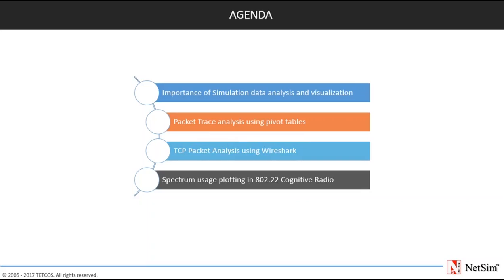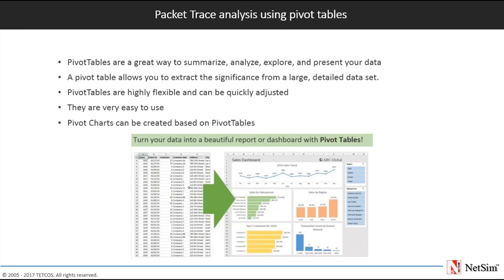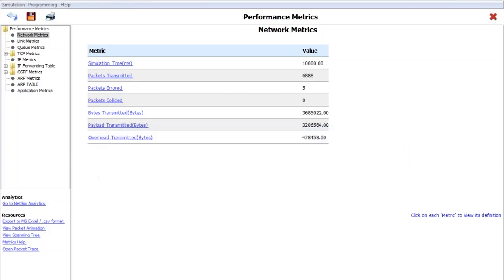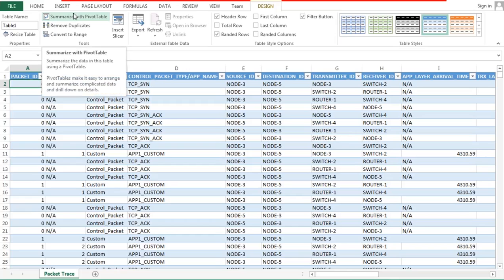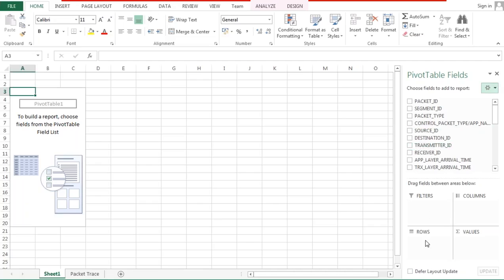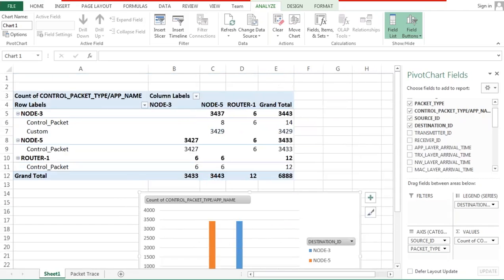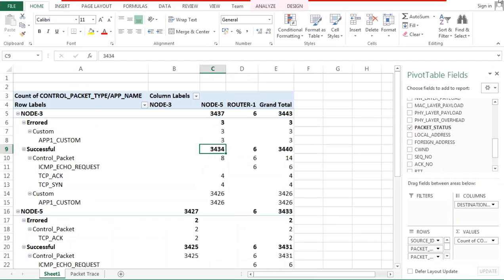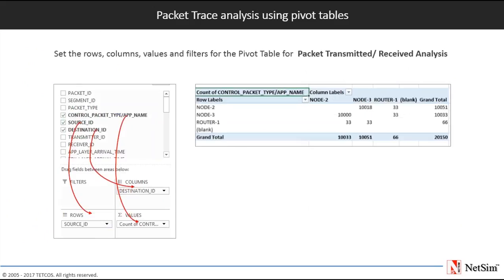How to analyze and visualize simulation output data in NetSim - Part 1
Explains how to analyze NetSim packet trace using pivot tables, plotting TCP congestion window using Netsim wireshark interface and plotting graphs in NetSim.